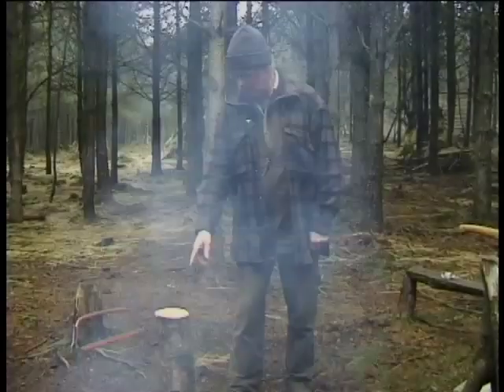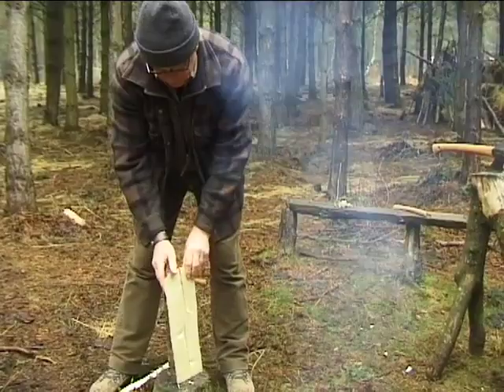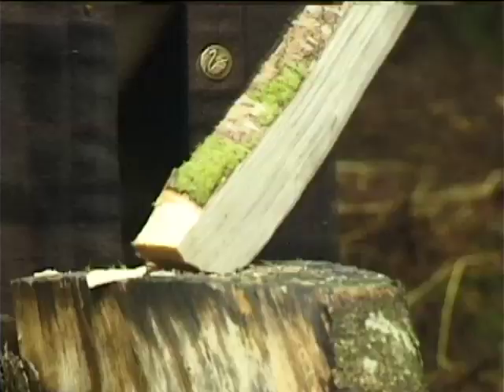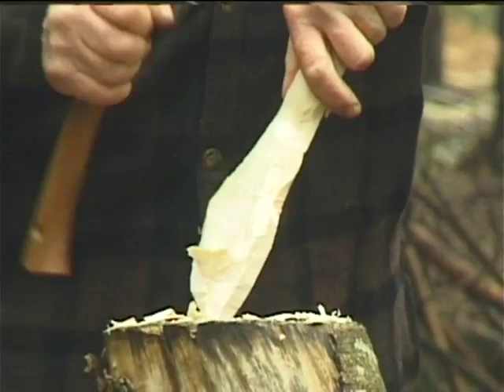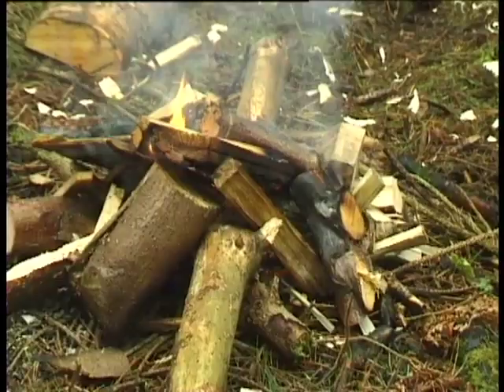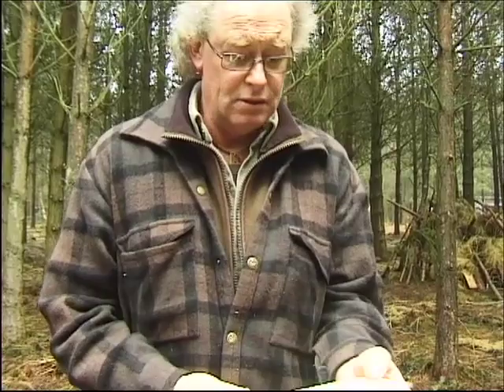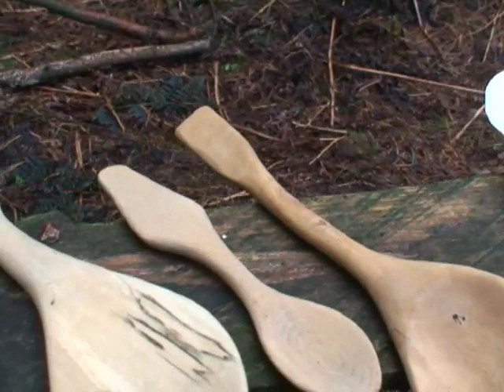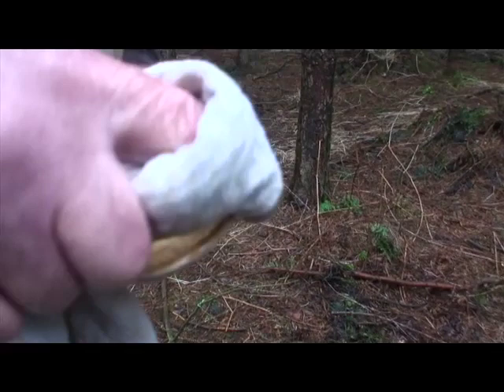woodlands project copy-Spoon Carving film